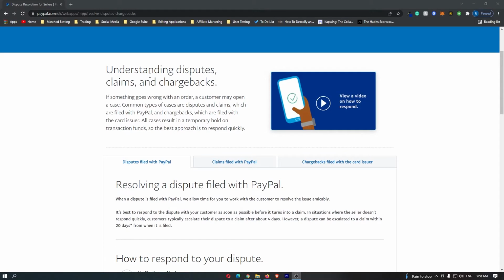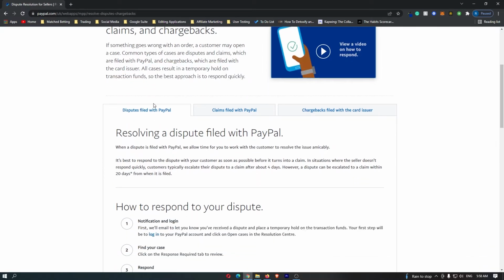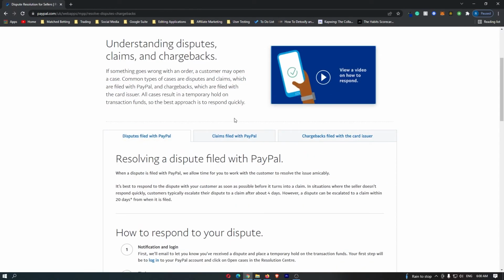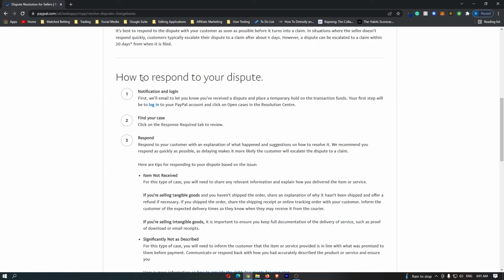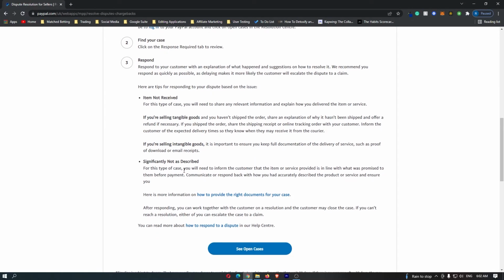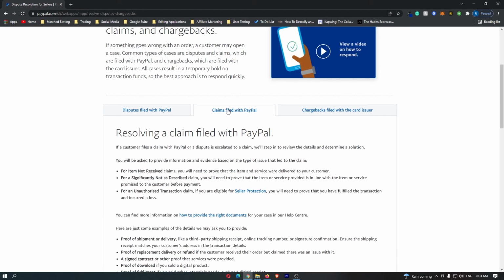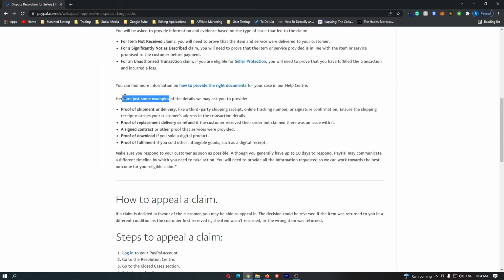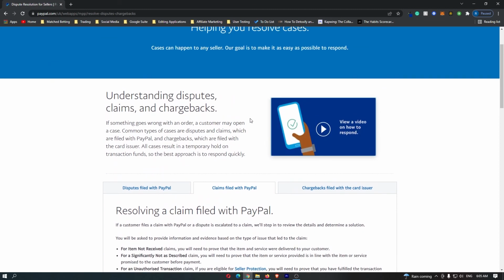Paypal How To Dispute a Transaction - Paypal How To Chargeback - Paypal How To Get Your Money Back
In this tutorial I will show you Paypal How To Dispute a Transaction - Paypal How To Chargeback - Paypal How To Get Your Money Back